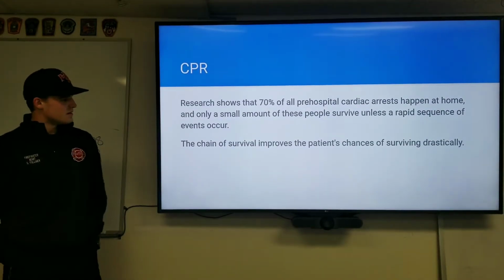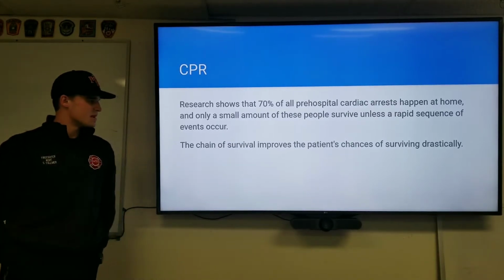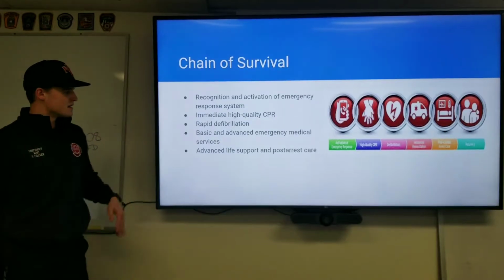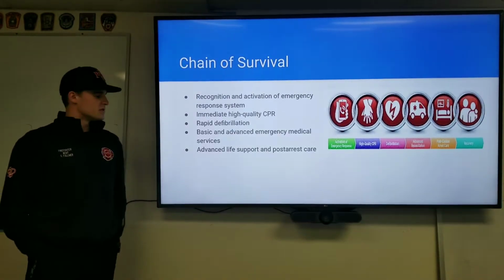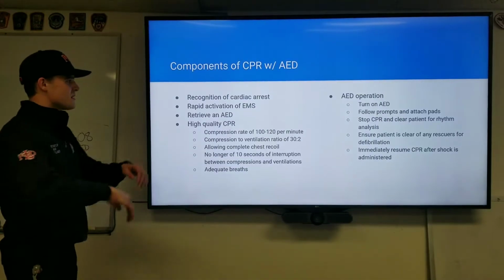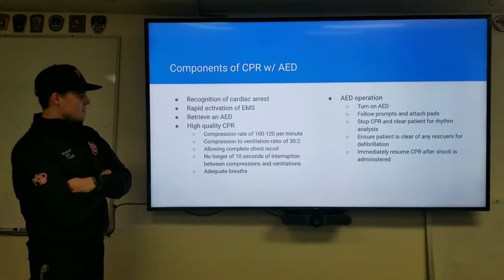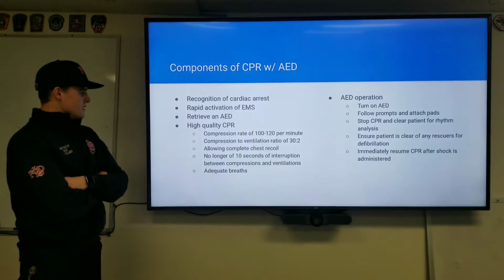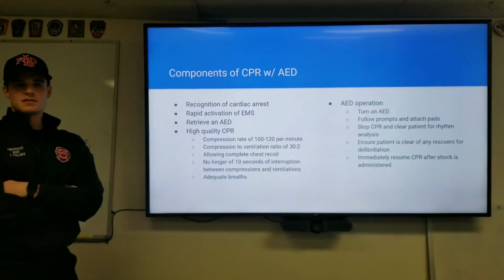Griffin Fullmer CPR